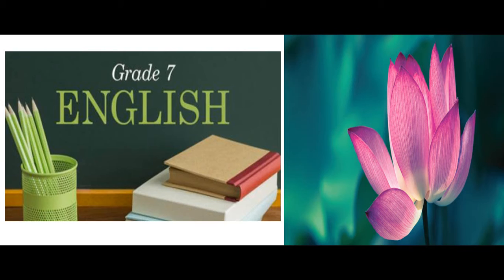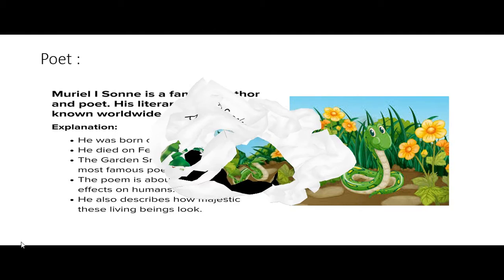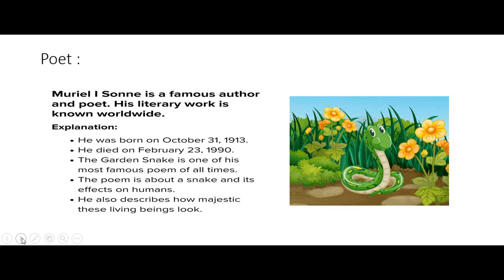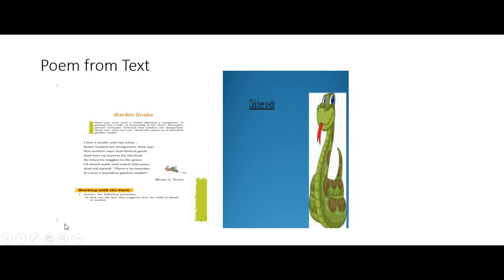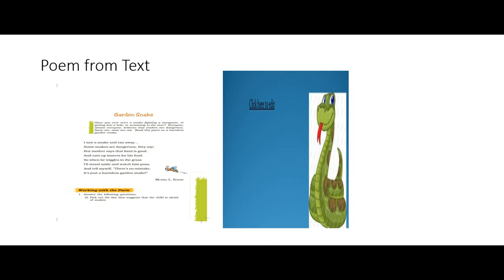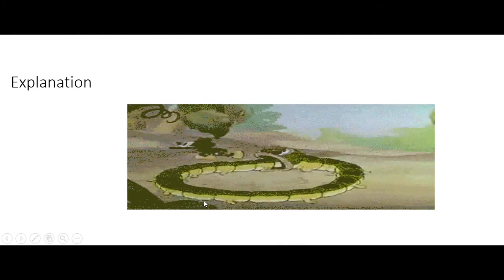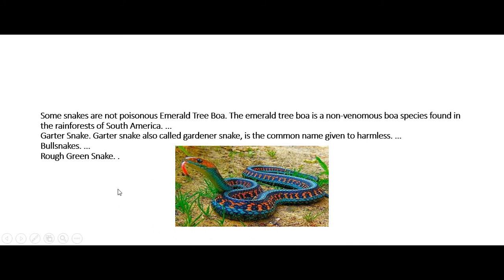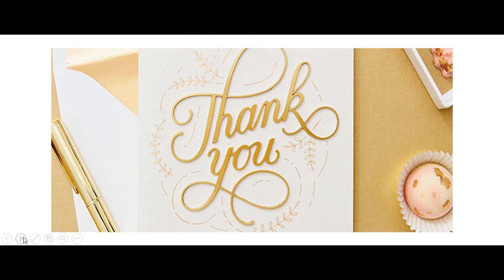explanation garden snake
garden snake